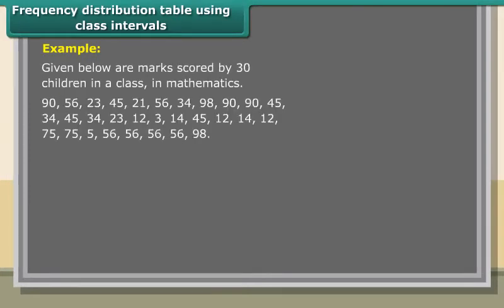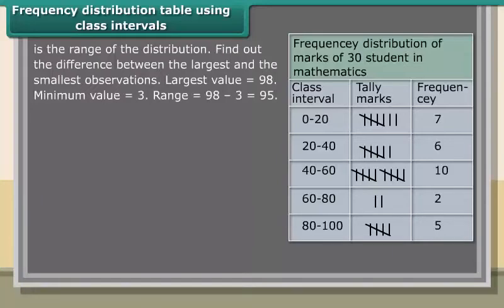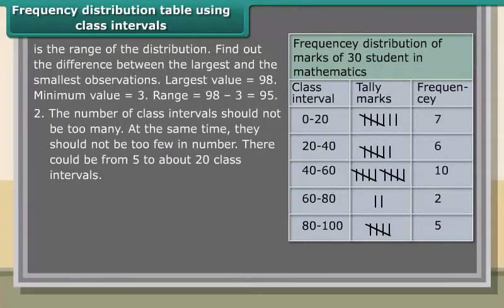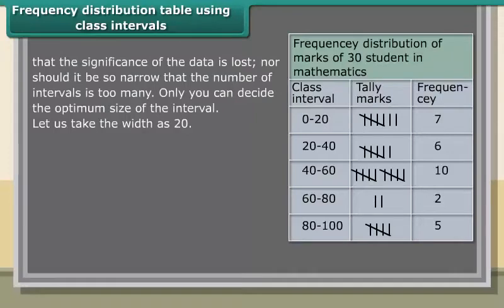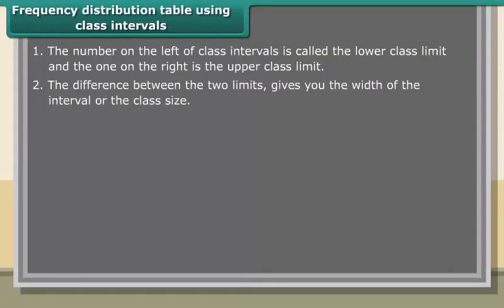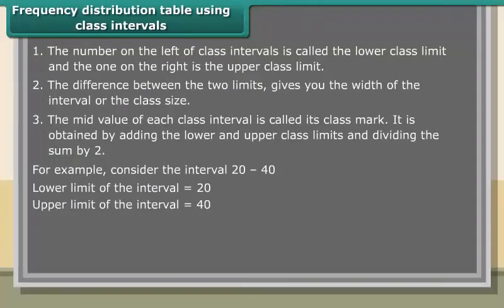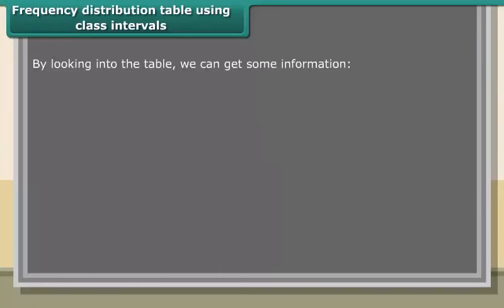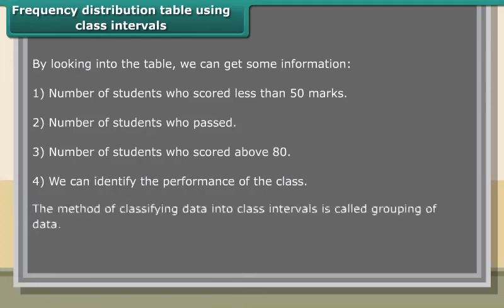Frequency distribution table using class intervals